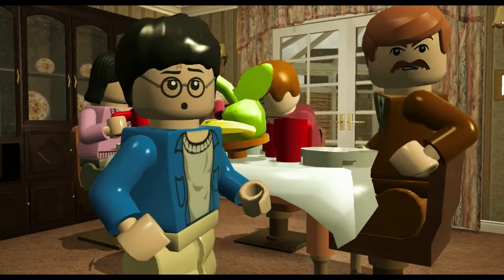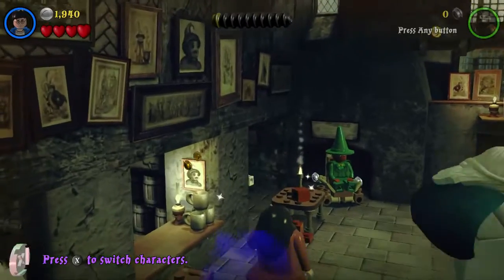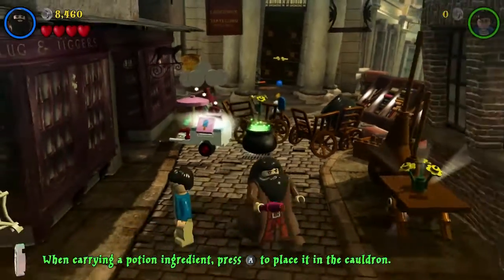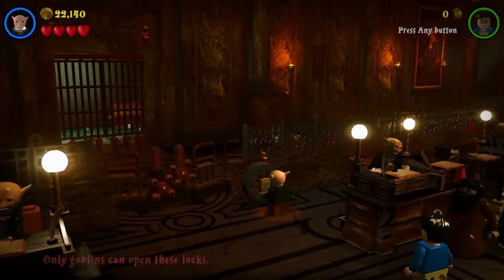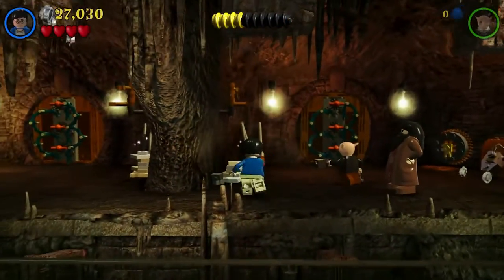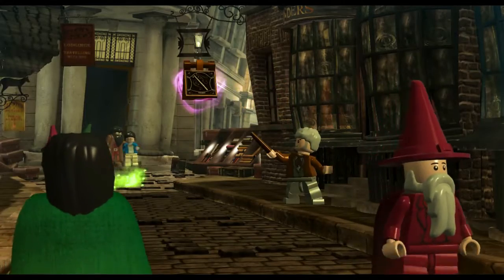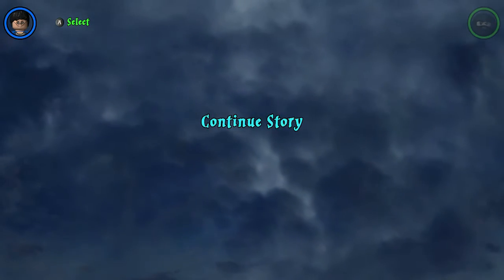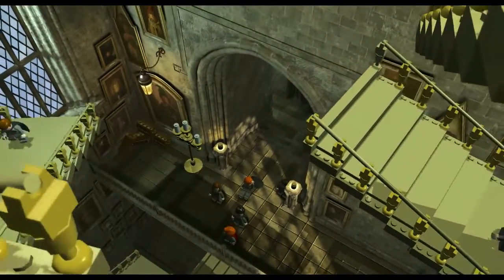Lego Harry Potter Years 1-4 - Part 1